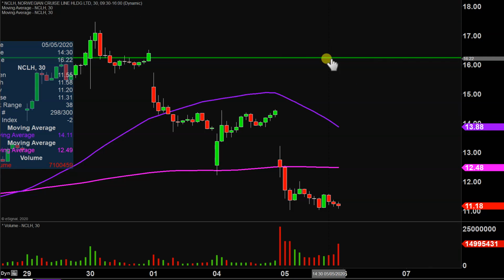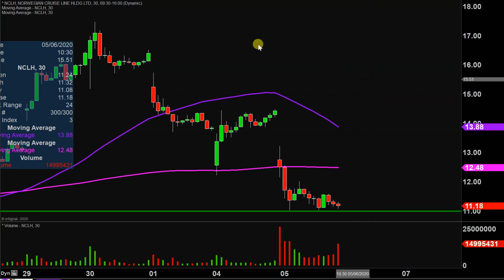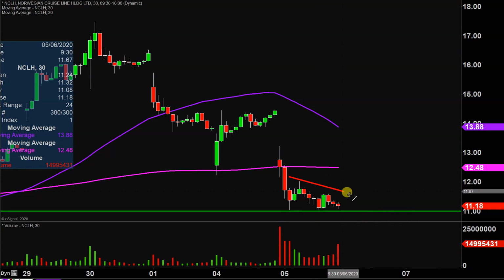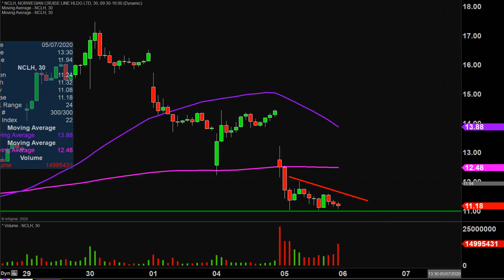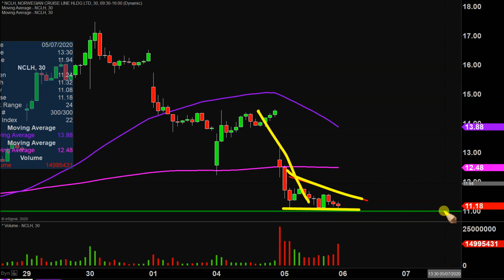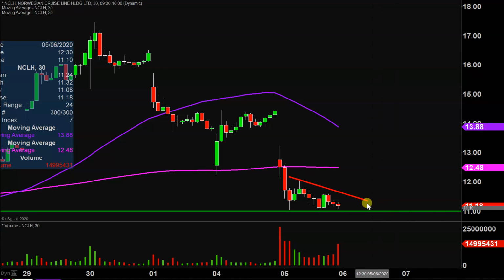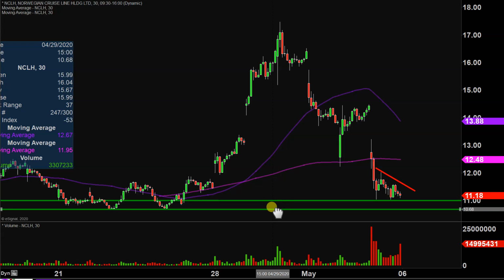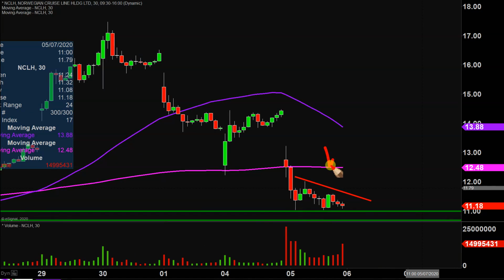Norwegian Cruise Line Holdings Ltd. - NCLH Stock Chart Technical Analysis for 05-05-2020